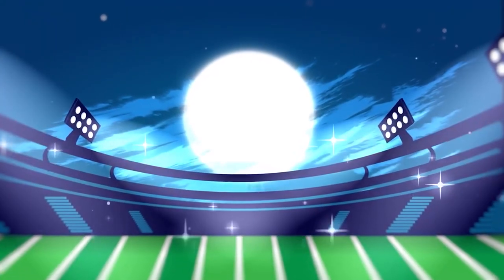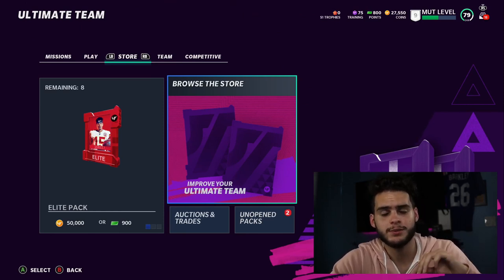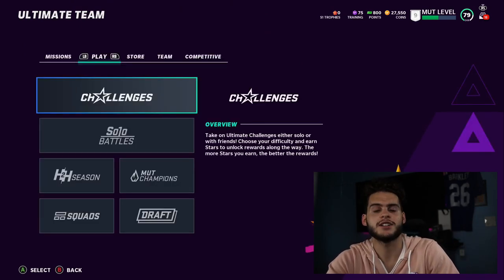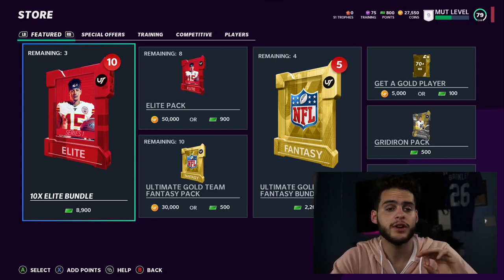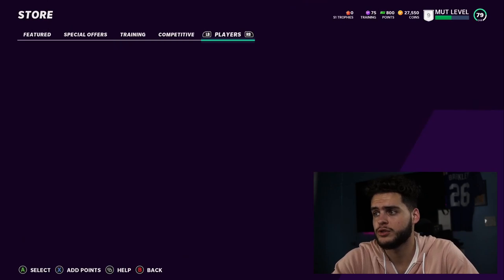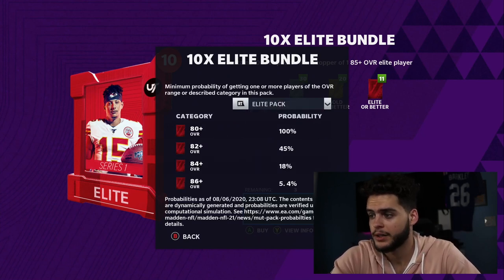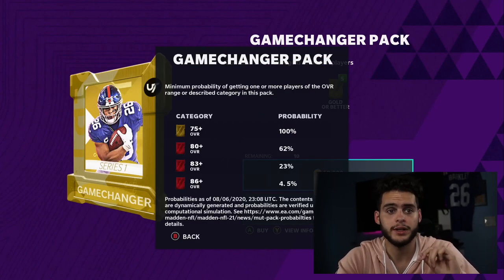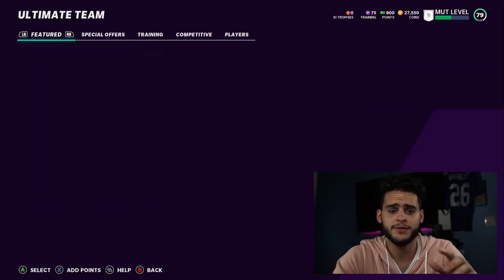ALL THE BEST PACKS TO OPEN AND BEST SOLO CHALLENGES IN MADDEN 21! BEST OBJECTIVES!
madden 21
mut 21
mut info